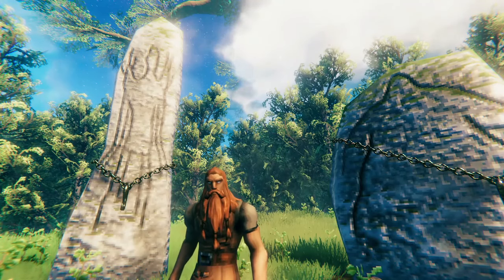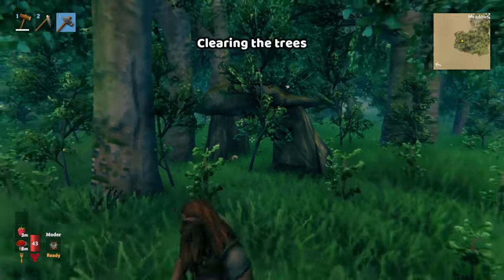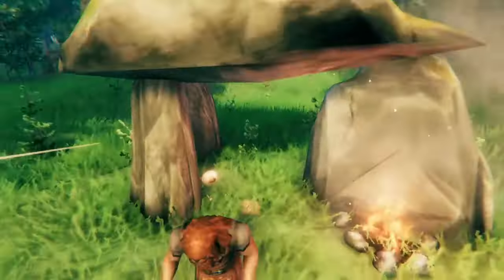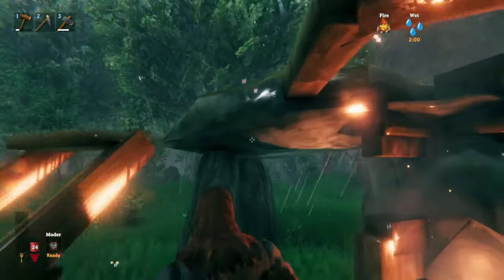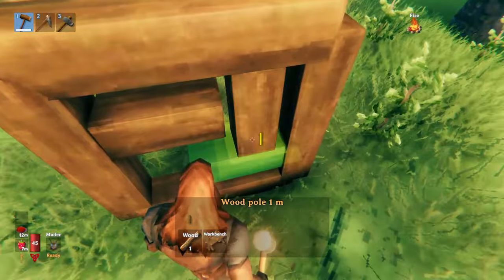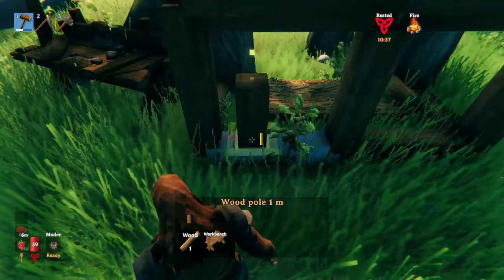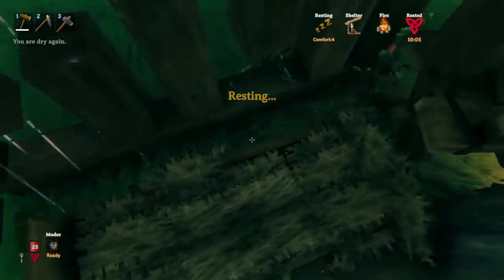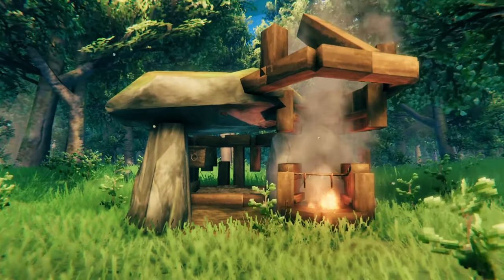Try the 100 wood 5 stone building challenge!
Chapters
00:00 Intro
00:20 How to participate
00:50 Using a dolmen
01:48 Clearing the trees
02:39 Starting to build
03:24 Making the fireplace
04:09 Making the chimney
05:49 Whats left?
06:42 Making walls
07:21 Rough draft of hut
08:26 Sleeping in bed
09:27 Adding the roof
10:23 Thunderstorm test
10:50 Placing the chest
11:38 Join the challenge